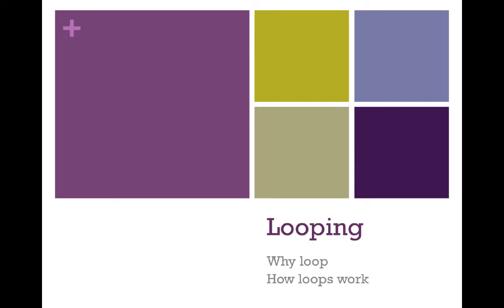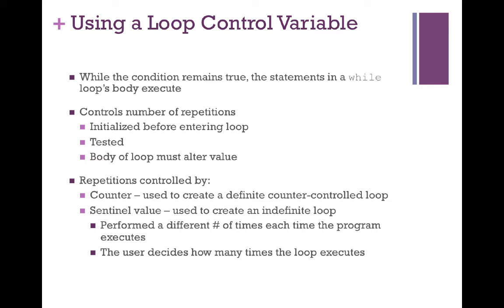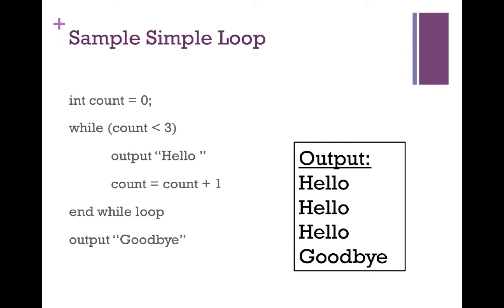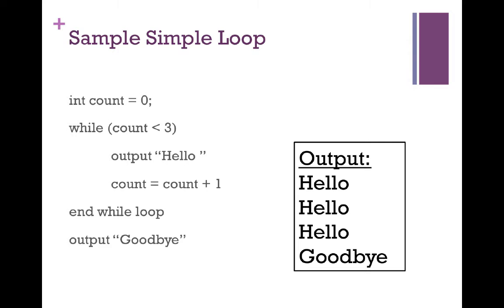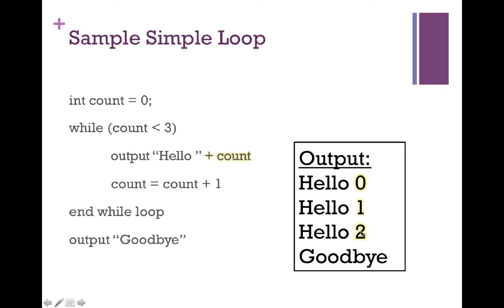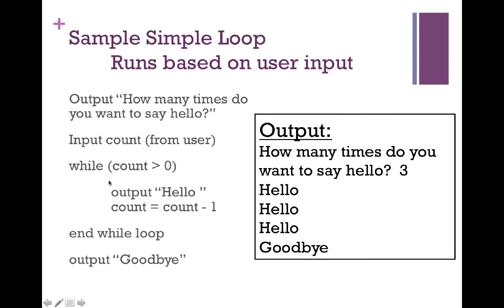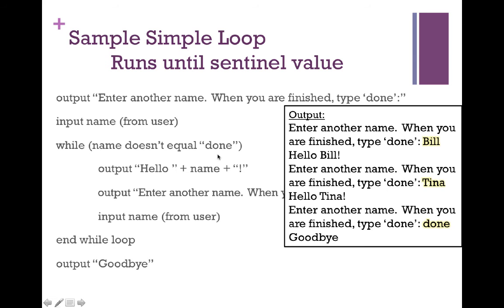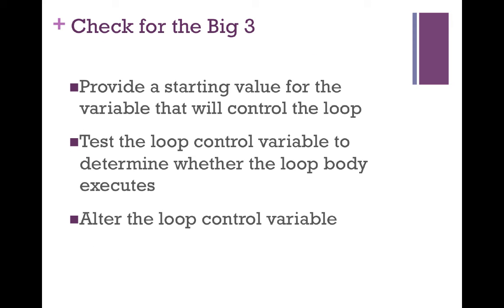Intro to While Loops - Program Language Independent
Table of Contents:

00:09 - Why Loop?
00:50 - Using a Loop Control Variable
02:13 - Sample Simple Loop
03:43 - Sample Simple Loop